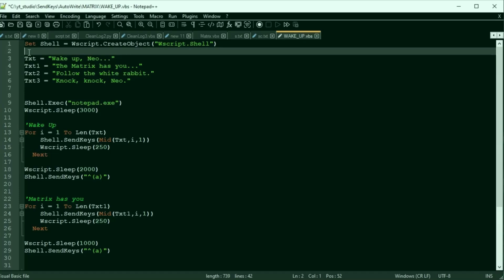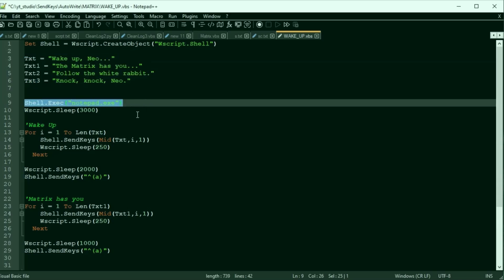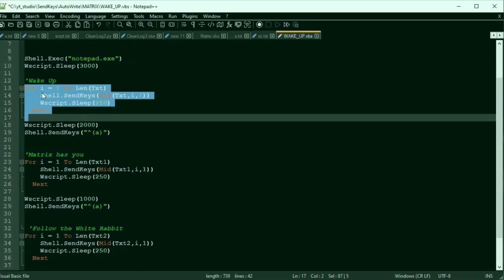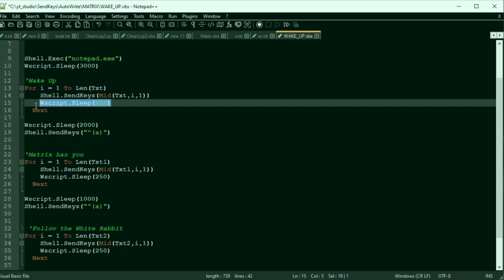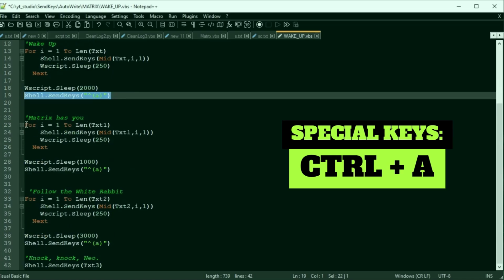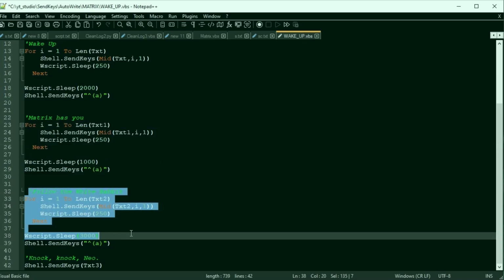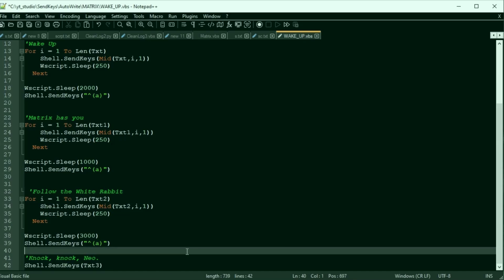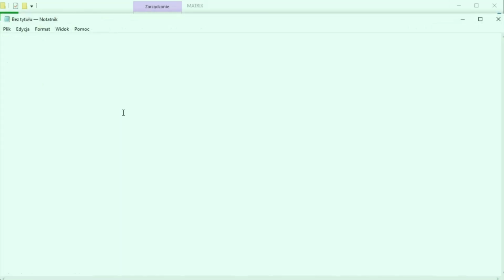🐇 RECREATING MATRIX "WAKE UP" SCENE IN NOTEPAD ❗🐰📜 | EVERY WINDOWS | PRANK APPS #2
SEE HOW EASY WE CAN RECREATE MATRIX "WAKE UP" SCENE IN NOTEPAD ONLY BY ONE SIMPLE VBS FILE !

' [CUT HERE]
Set Shell = Wscript.CreateObject("Wscript.Shell")

Txt = "Wake up, Neo..."
Txt1 = "The Matrix has you..."
Txt2 = "Follow the white rabbit."
Txt3 = "Knock, knock, Neo."

Shell.Exec("notepad.exe")
Wscript.Sleep(3000)

'Wake Up
For i = 1 To Len(Txt)
    Shell.SendKeys(Mid(Txt,i,1))
 Wscript.Sleep(250)
  Next

Wscript.Sleep(2000)
Shell.SendKeys("^(a)")

'Matrix has you
For i = 1 To Len(Txt1)
    Shell.SendKeys(Mid(Txt1,i,1))
 Wscript.Sleep(250)
  Next

Wscript.Sleep(1000)
Shell.SendKeys("^(a)")

For i = 1 To Len(Txt2)
    Shell.SendKeys(Mid(Txt2,i,1))
 Wscript.Sleep(250)
  Next

Wscript.Sleep(3000)
Shell.SendKeys("^(a)")

'Knock, knock, Neo.
Shell.SendKeys(Txt3)

' [CUT HERE]

The Matrix (1999)
Scene:  Wake Up, Neo
Directors: The Wachowski Brothers
Production: Warner Bros.

0xD3struction 2o25